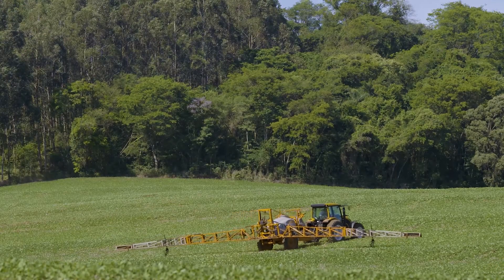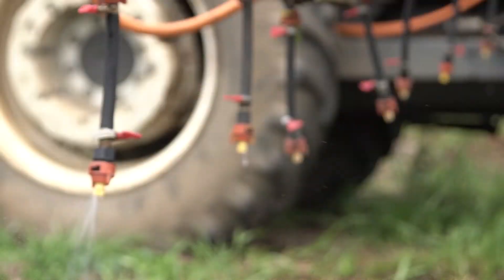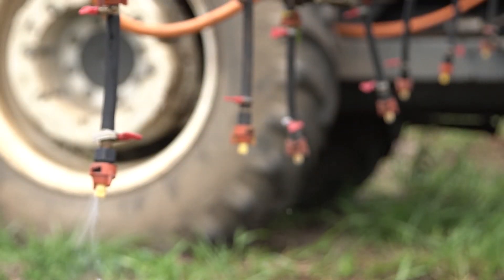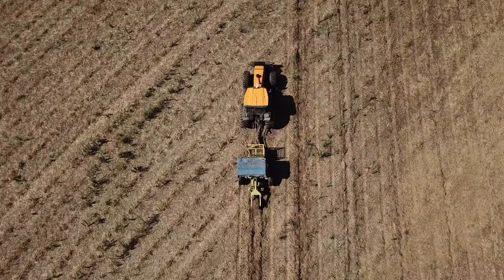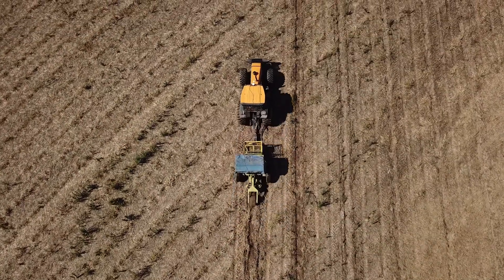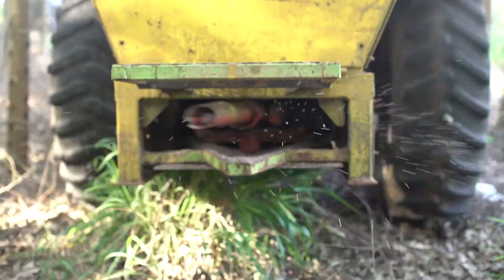Do you want to understand how ISOBUS can benefit your agricultural operation?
In addition to improving the productivity and efficiency of equipment in the field, the HxGN AgrOn ISOBUS Display is capable of acquiring geo-referenced location data and planning work based on this, using application maps. It is also possible to import planned tasks into an agricultural management system.

Characteristics:
- Includes the Universal Terminal (UT) and the Task Controller (TC)
- Plug-and-play installation on ISOBUS ready machines
- Possibility of section shutdown and control at a fixed and variable rate
- Record of activities and telemetry
- Serves agricultural and forestry machinery
- Integrated with Ti7 display

0:00 HxGN AgrOn ISOBUS Display explanation
0:58 Universal Terminal and Task Controller
1:20 What are the main benefits of HxGN AgrOn ISOBUS Display?